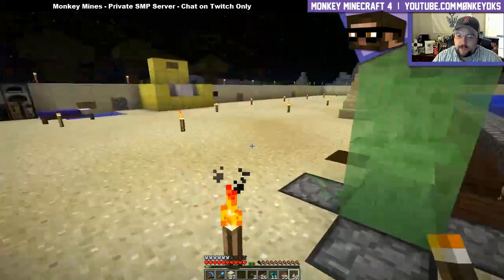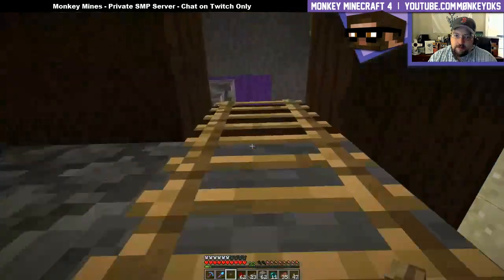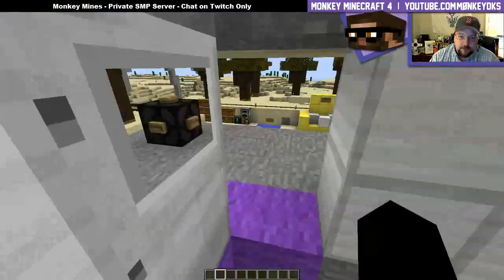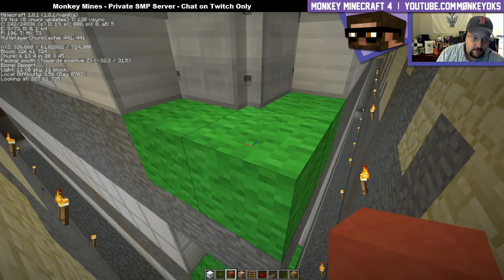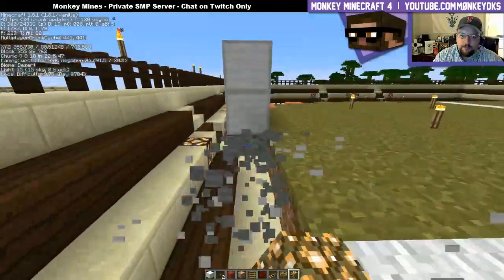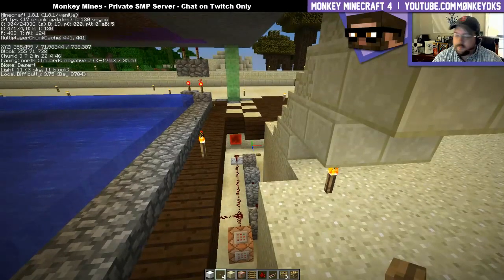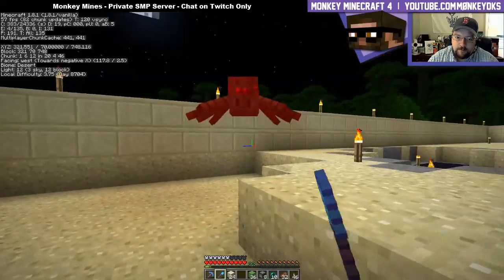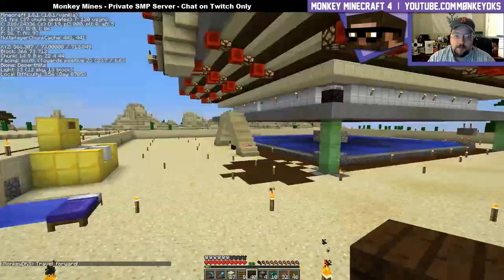[Live] LP-451 Creative Spleef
Let's get some command blocks working for our new spleef arena on Monkey Mines!

Monkey Mines is a private whitelisted community.  We are not currently accepting new members.  For more information about our server visit our

Monkey Mines is hosted by FragNet.  I honestly can't recommend them enough.  Their support is incredible, and their features are everything we've ever wanted!  We went through 4 hosts before finding FragNet and we couldn't be happier!  If you're looking for hosting, use my link, it helps us keep Monkey Mines running!
Also, don't forget to check out my Minecraft side-project - If you enjoy Minecraft PvP and you enjoy esports, you'll love Cube Champion!